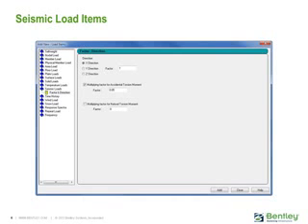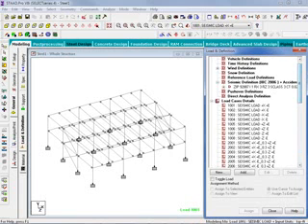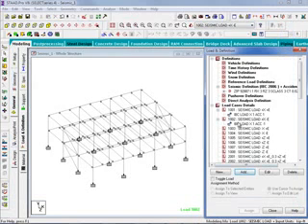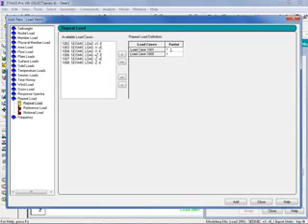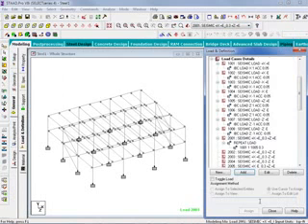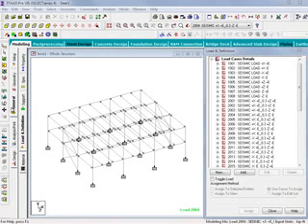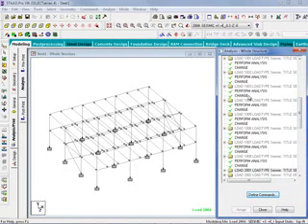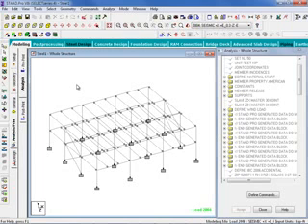3 Generating Seismic Loads Part 2